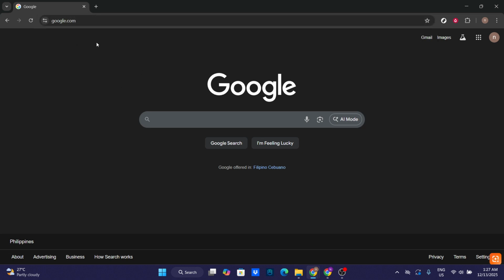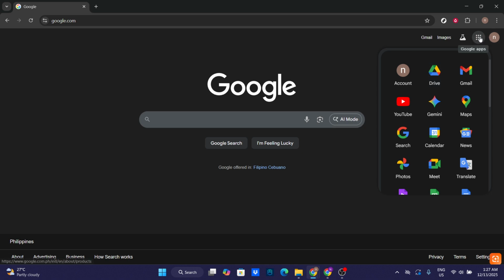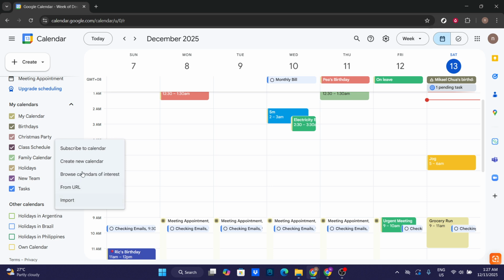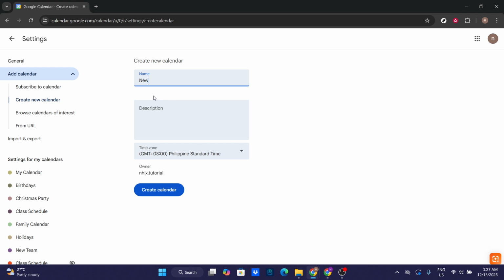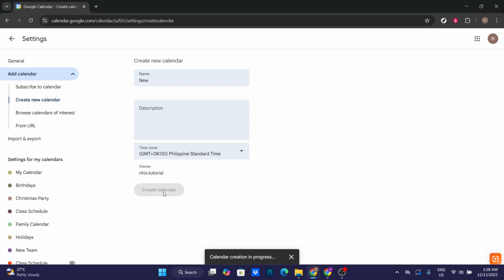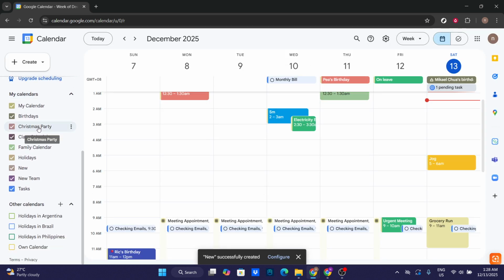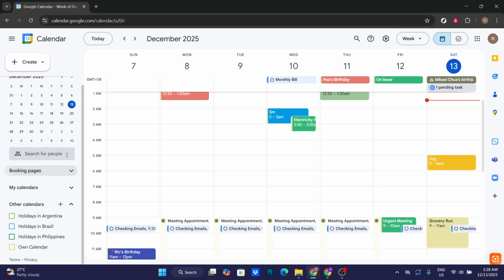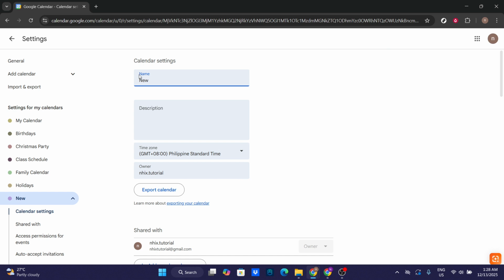"How To Create A Separate Calendar In Google"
Looking to organize your schedule better? In this video, I’ll show you how to create a separate calendar in Google for enhanced management!

What You'll Learn in This Video:
Step-by-step instructions for creating a new calendar
Tips for customizing your calendar settings and sharing options
How to color-code and organize your events effectively

✅ Perfect for anyone wanting to separate personal, work, or project-related schedules!